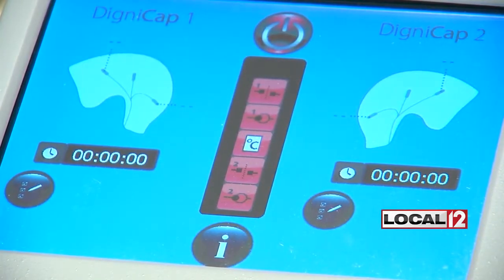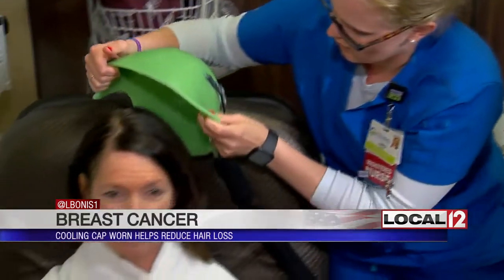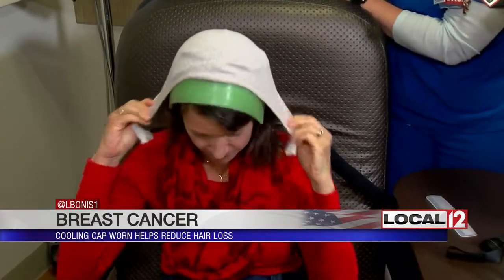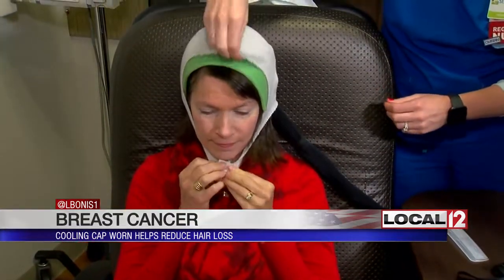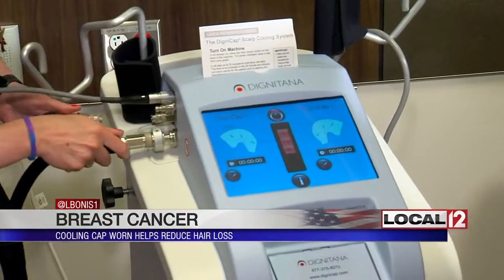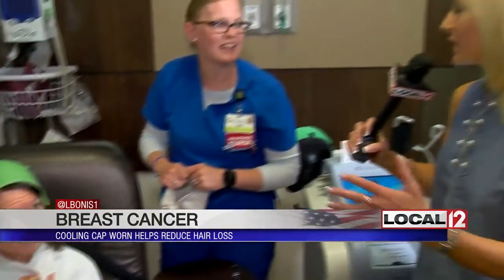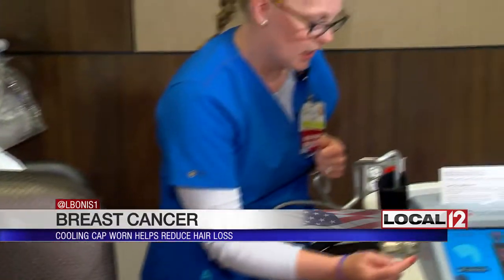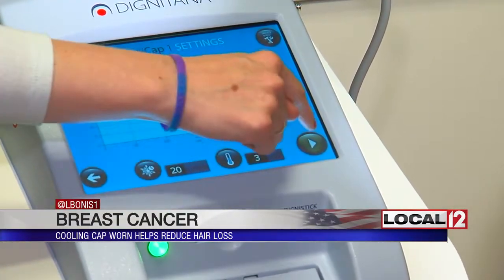Ask the Expert: Can Cooling Caps Help Reduce Hair Loss During Chemo?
The team at St. Elizabeth Healthcare in Fort Thomas has a special grant to provide women with breast cancer a therapy to reduce hair loss at no charge.